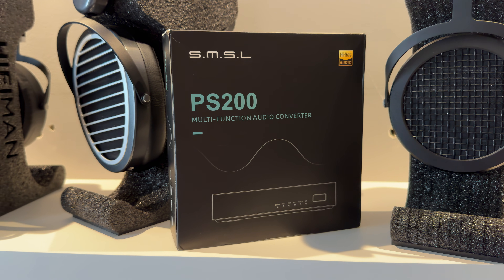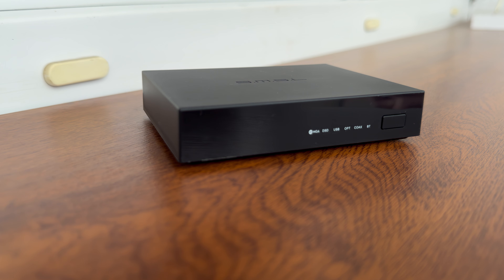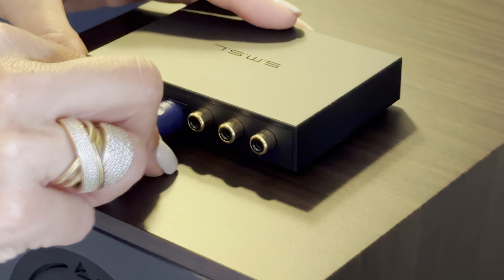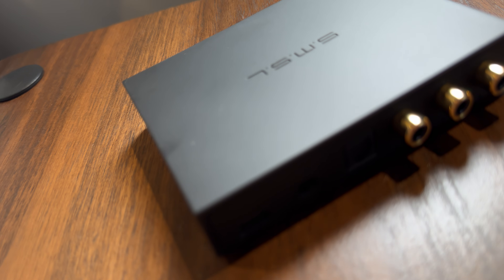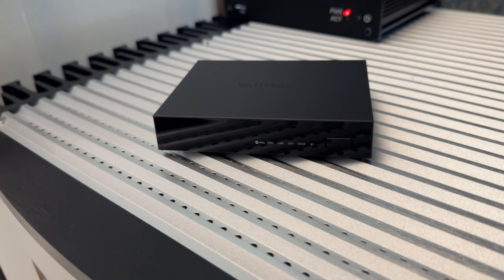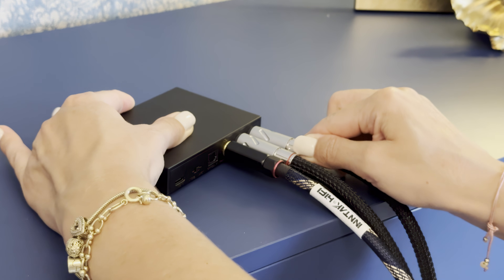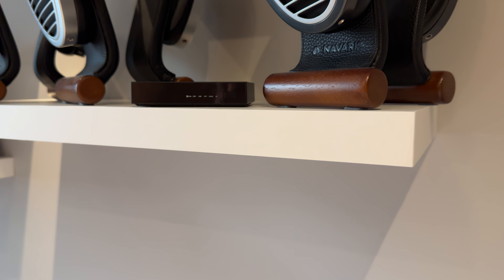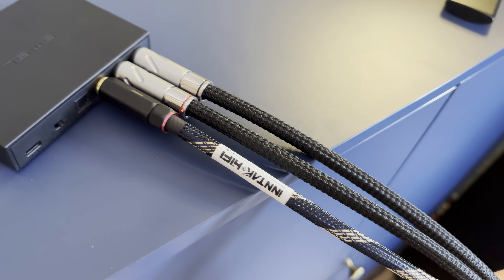Why The DAC Chips Are NOT Everything? - SMSL PS200 Review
Some think the DAC chip is all that matters for sound in a DAC. Others argue it makes no difference - it's all about the output stage, PSU, and filters.
The SMSL PS200 is a $90, tiny digital-to-analog converter that focuses exclusively on measurements. Is it a good approach?

0:00 Is The DAC Chip Everything In A DAC?
0:26 Build Quality (Small Size, Low Weight, PS100 Shell, Stealth Logo)
1:10 Inputs & Outputs (USB-C Power, 1.1/2.0, Optical Toslink, Coaxial, Analog RCA, Bluetooth 5.0)
2:21 Technical Specification (Measurements, Output Voltage, THD+N, Dynamic Range, SNR, PCM, MQA, DSD, Output Stage)
3:29 Sound Quality (Resolution, Sound Stage, Punch, Sound Stage Width, Depth, Timbral Accuracy)